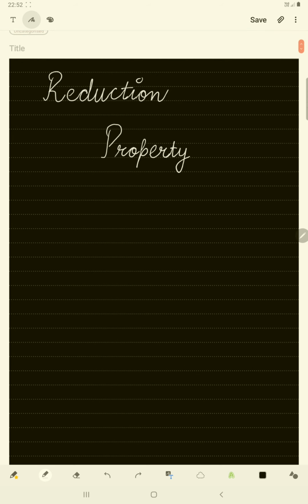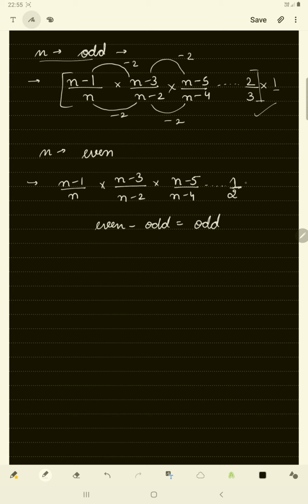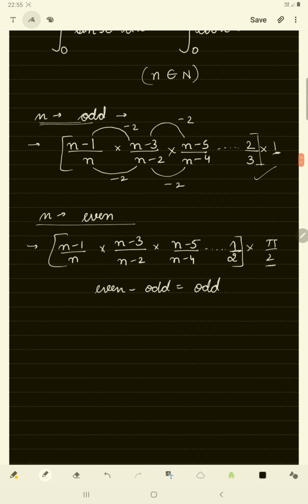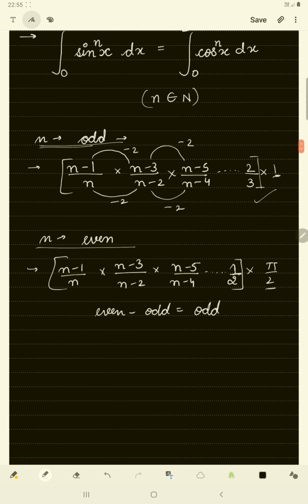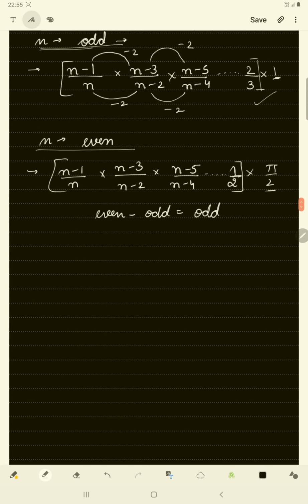Important question on definite integration #008